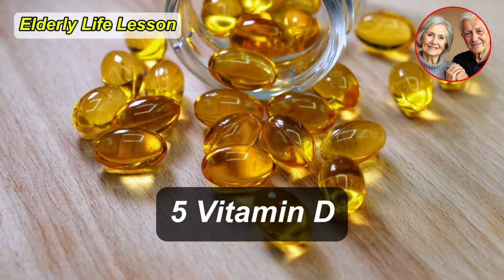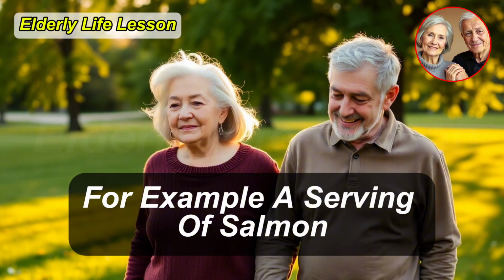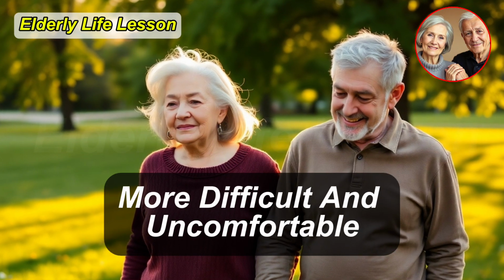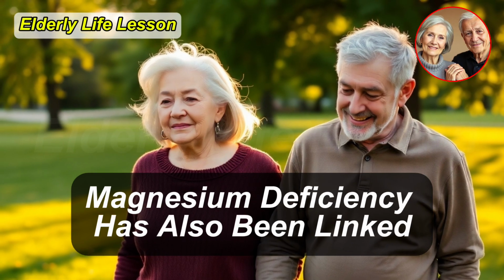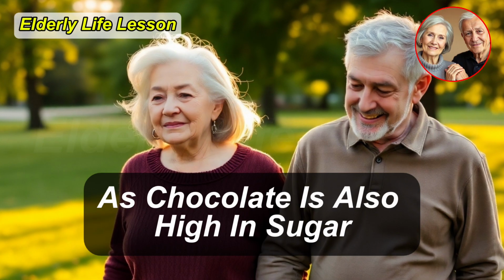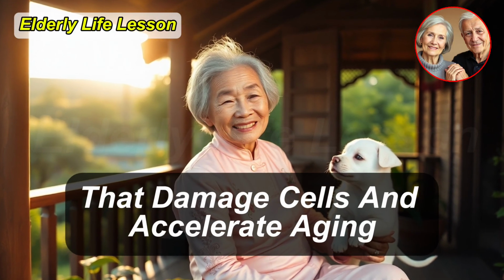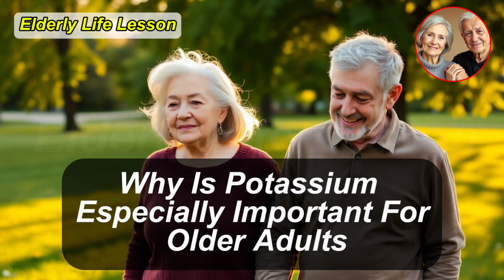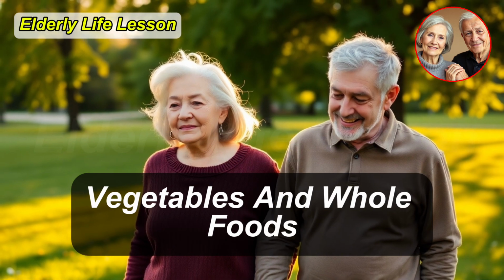Top 5 Vitamins To Prevent Leg Cramps And Build Strength — Especially For Seniors!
Are your legs feeling weak, tired, or cramping more often than usual? You’re not alone — leg discomfort is a common issue as we age. But the good news is: with the right nutrition, you can take back control. 💪

In this video, we’re sharing the top 5 vitamins and minerals that help improve muscle strength, support circulation, and prevent painful leg cramps — especially for older adults.

Whether you're aiming to walk more confidently, reduce night-time cramps, or just feel more stable on your feet, this guide is packed with simple, science-backed tips to help you stay active and independent for longer.

👉 Find out:

Which nutrients your legs are secretly craving

Everyday foods rich in leg-supporting vitamins

How to spot signs of common deficiencies

🎯 Perfect for anyone over 60 looking to stay mobile, steady, and strong!

Let’s stay strong together. 💚